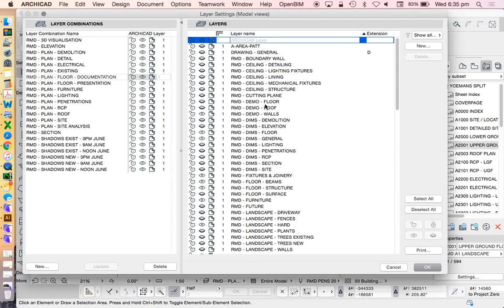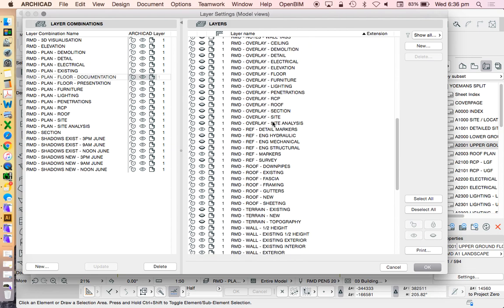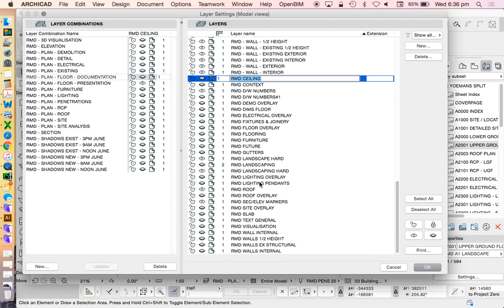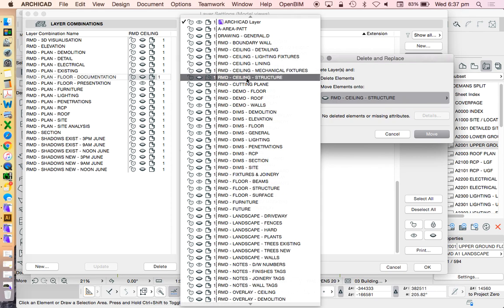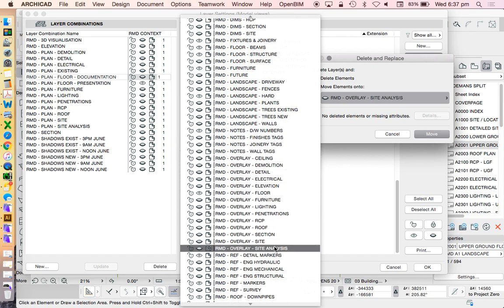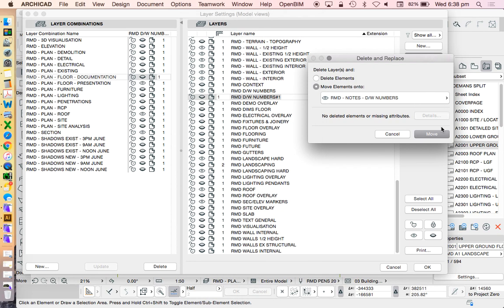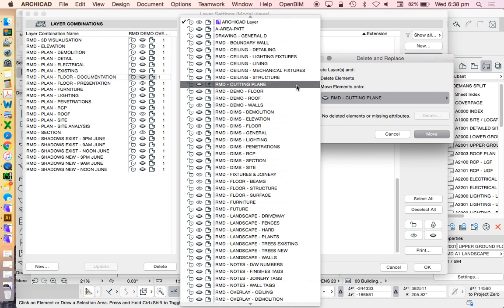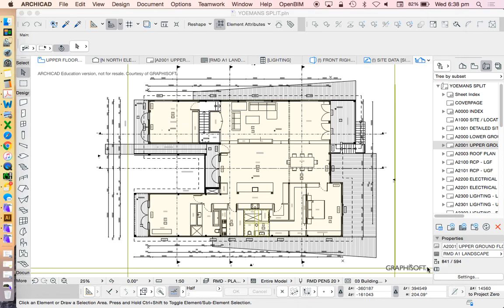ArchiCAD tutorial - managing layers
How to manage layers and layer combinations in Archicad